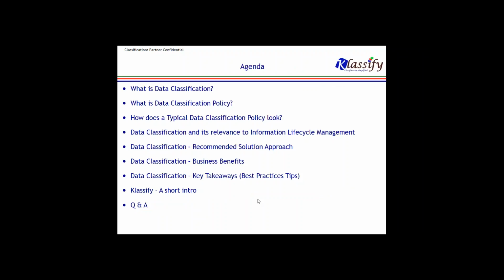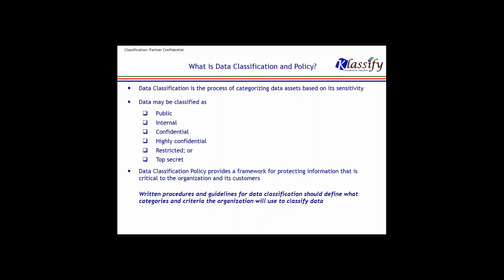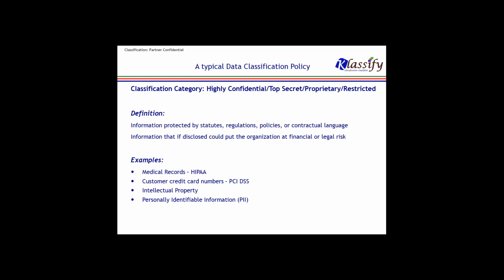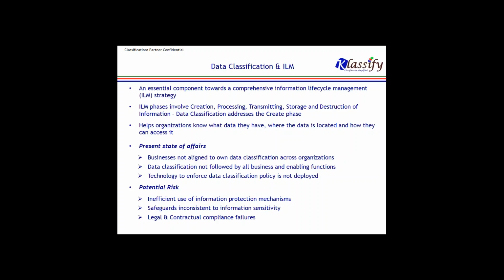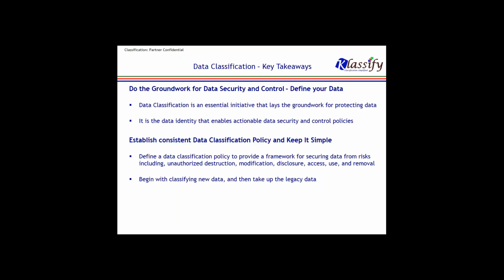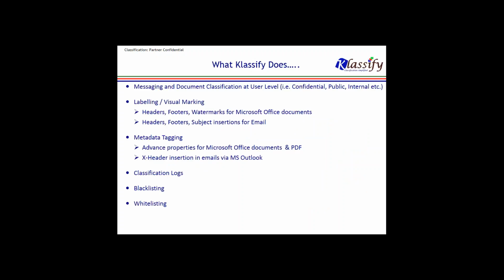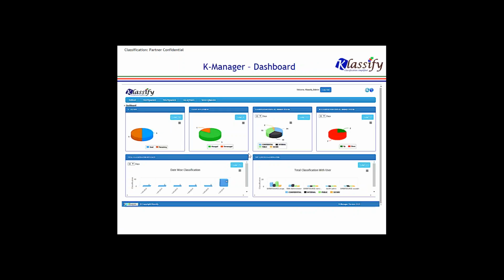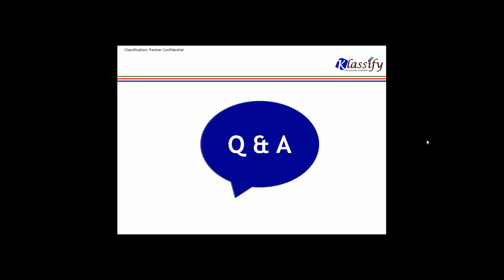Data Discovery and Data Classification